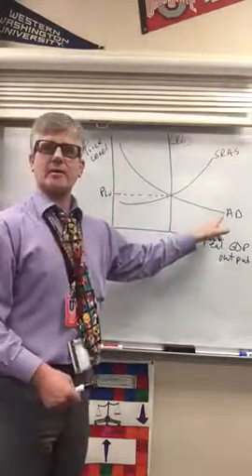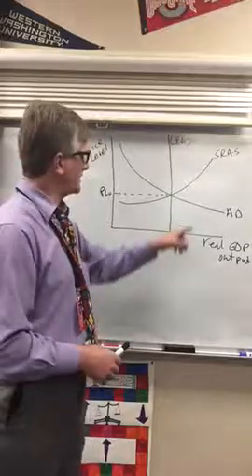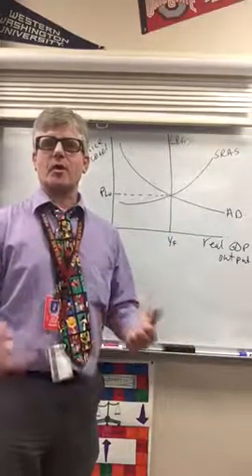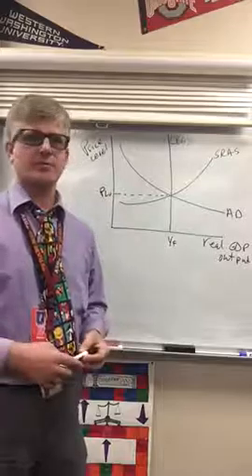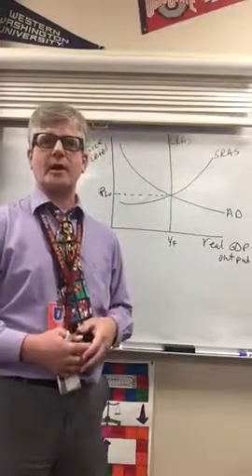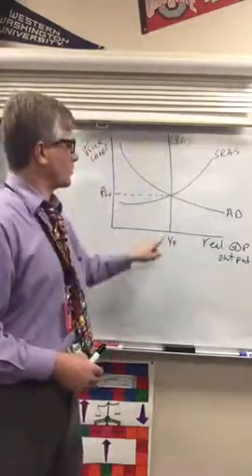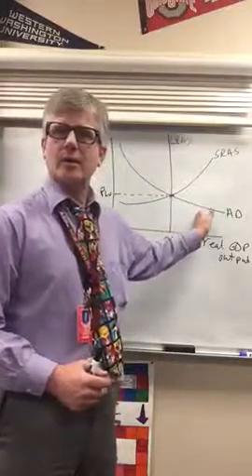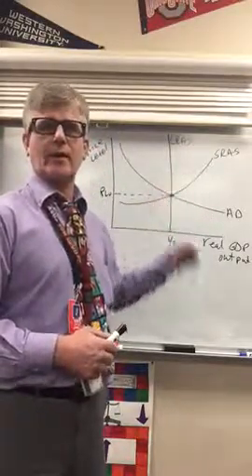AD and AS model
Drawing aggregate demand and supply